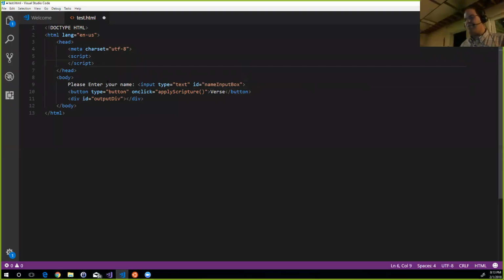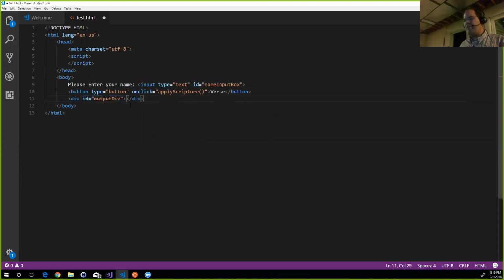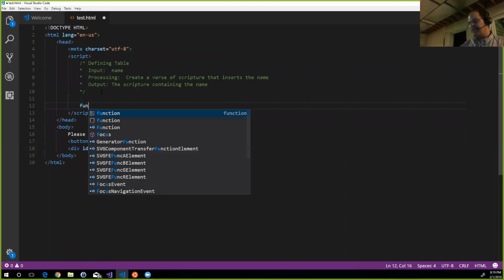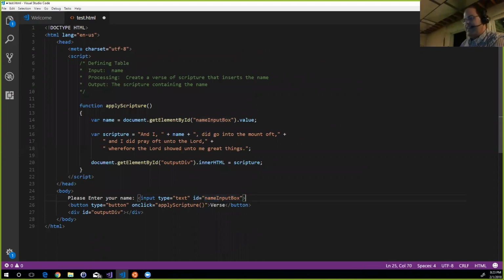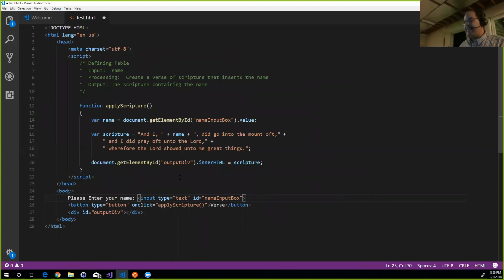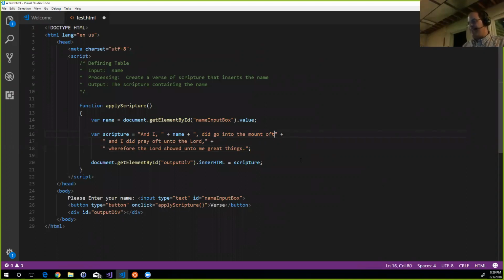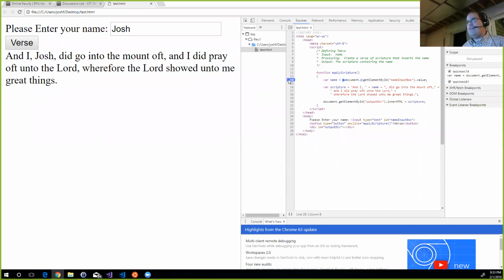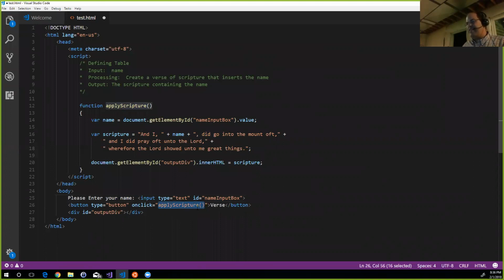2018 Winter - Week 4 Help Session